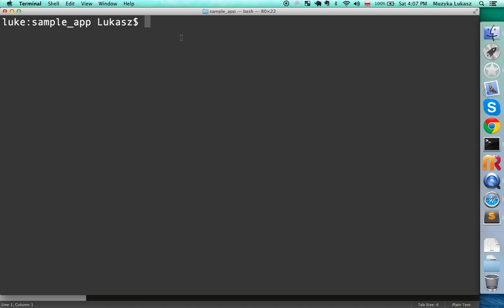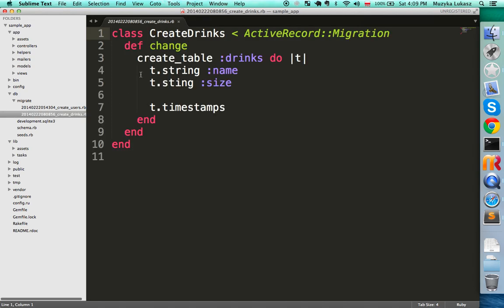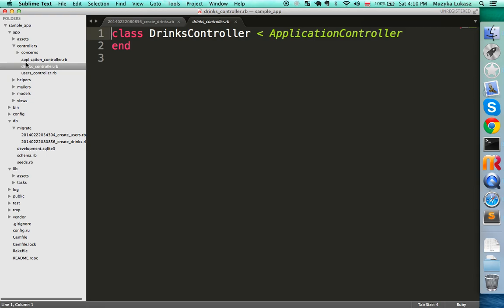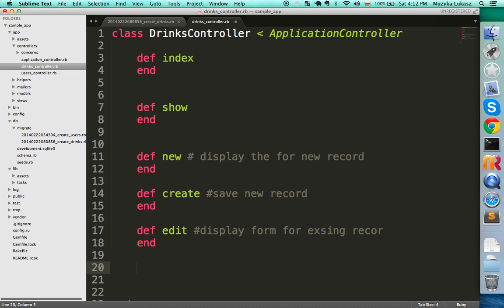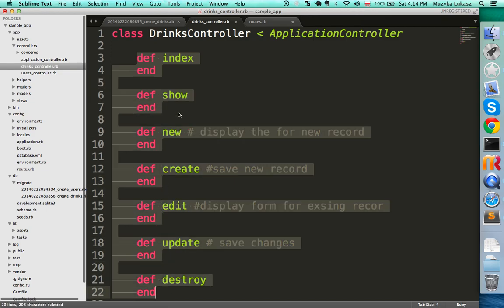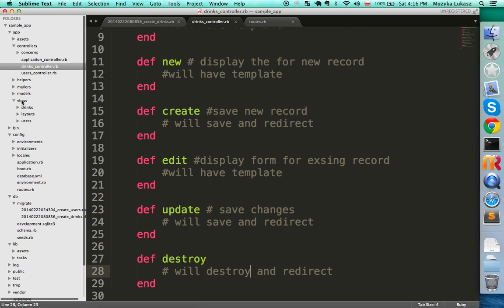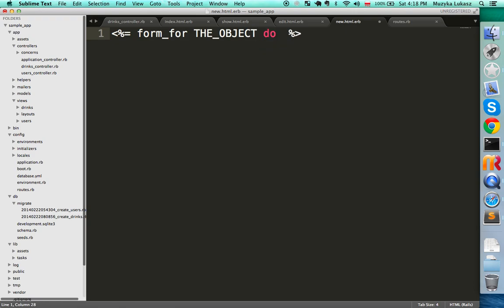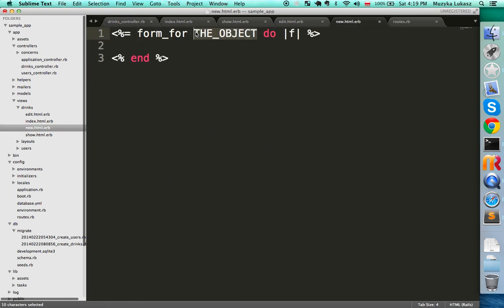Understanding MVC and REST in Ruby on Rails 1/2